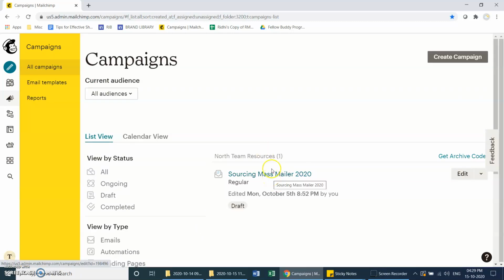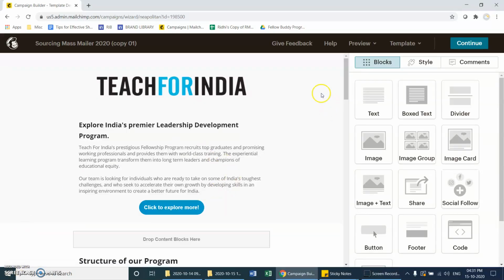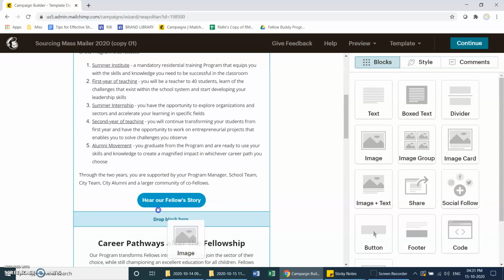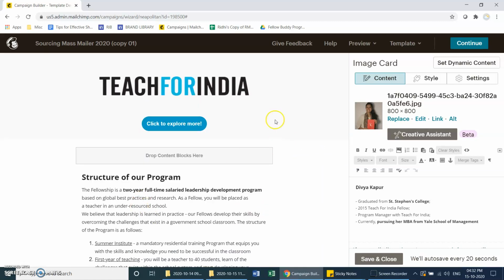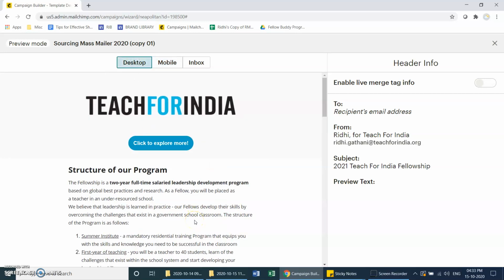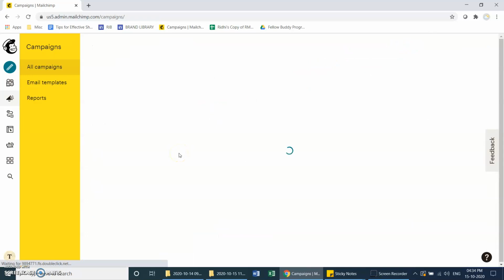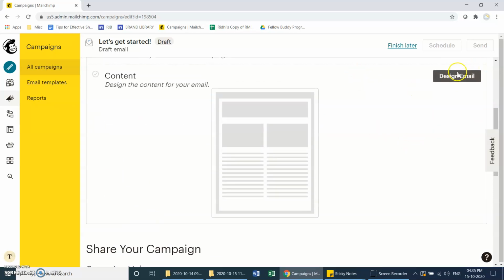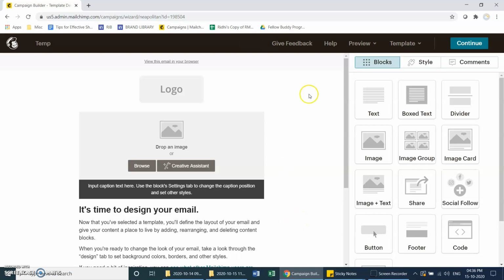Creating Emails on Mailchimp